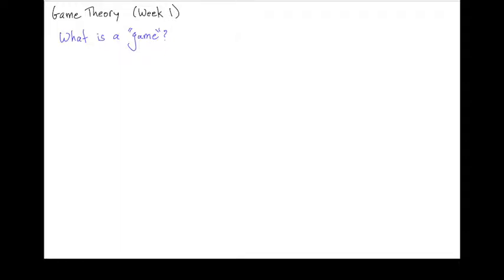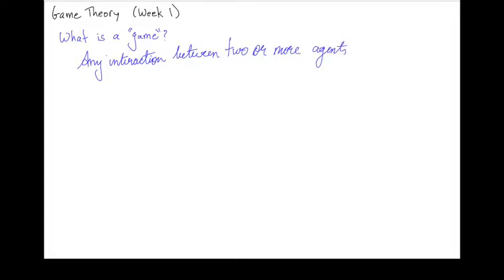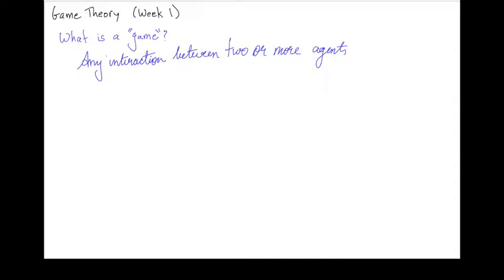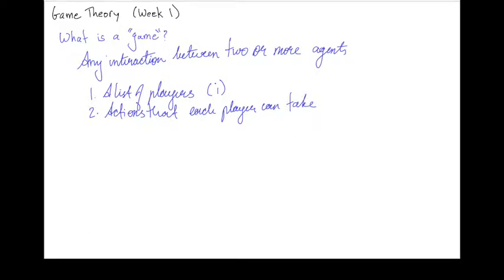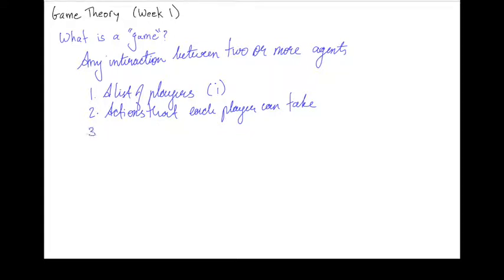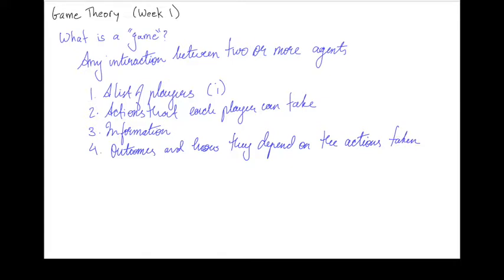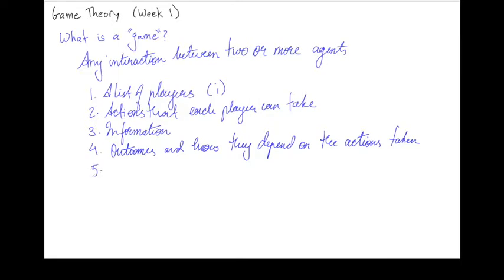1 What is a Game